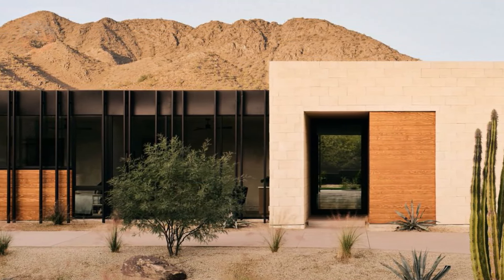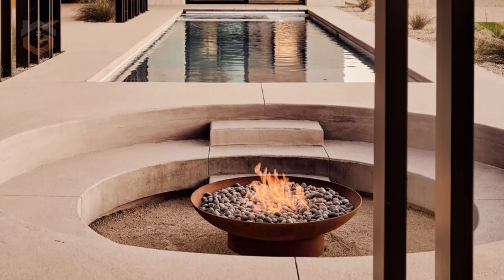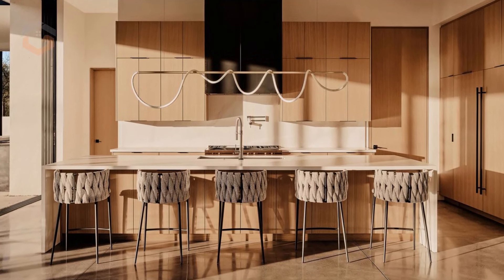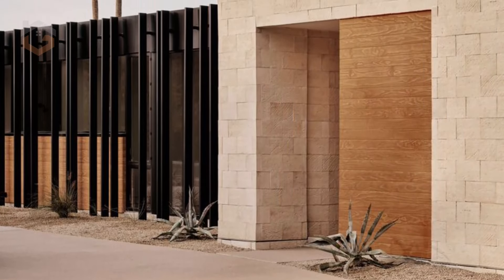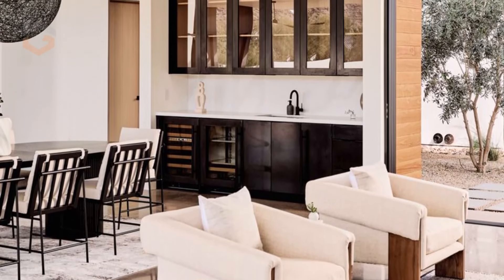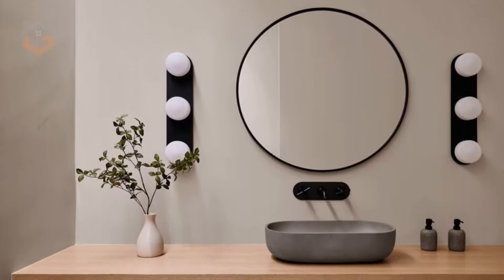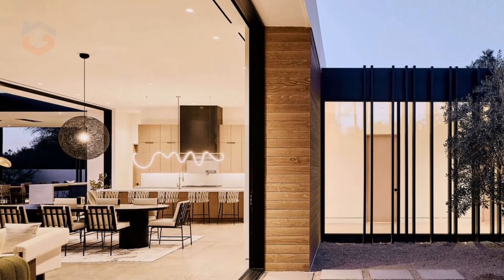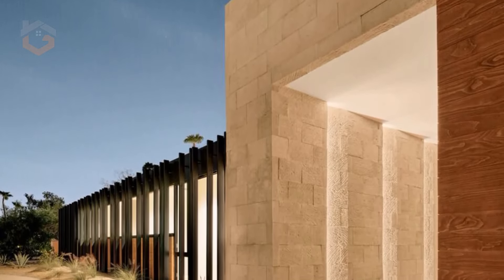Mockingbird House by The Ranch Mine: A Modern Desert Retreat in Paradise Valley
Mockingbird House
Architects: The Ranch Mine
Area: 8151 ft²
Year: 2023
Photographs:Dan Ryan Studio

Step inside the stunning Mockingbird House, designed by The Ranch Mine, nestled in the heart of Paradise Valley, Arizona. This beautifully crafted home blends modern sophistication with the rugged beauty of the desert, featuring a low-slung courtyard design that seamlessly connects indoor and outdoor living. Explore the unique architectural details, from metal fins inspired by ocotillo plants to travertine elements that echo the surrounding mountains. With a serene backyard retreat, a lap pool, and organic, neutral interiors, this house is a true oasis in the desert. Join us as we take you on a tour of this architectural masterpiece!